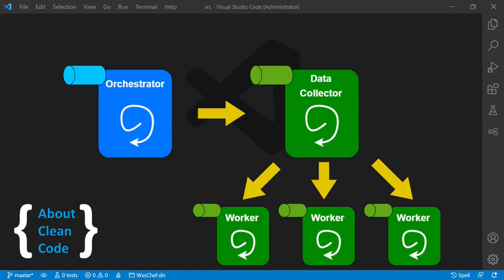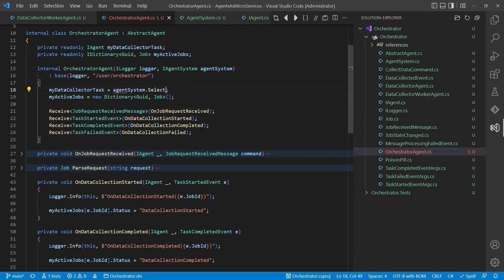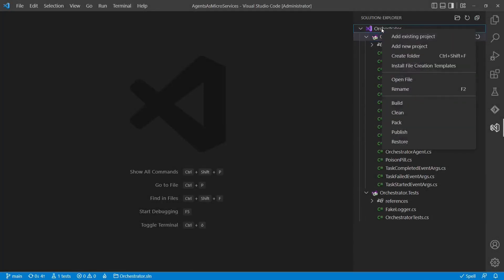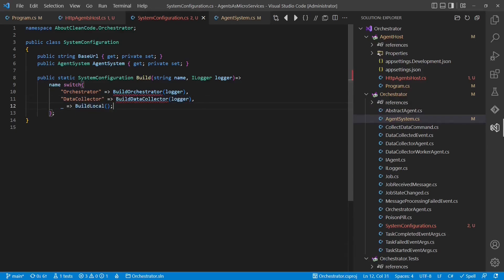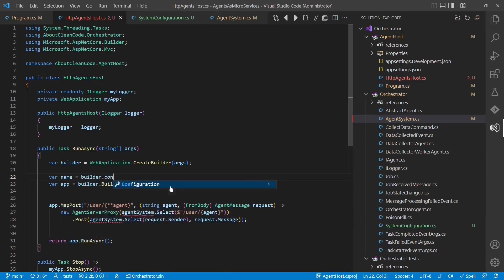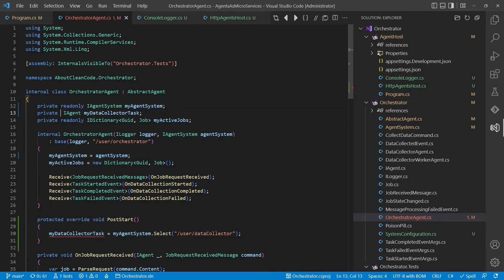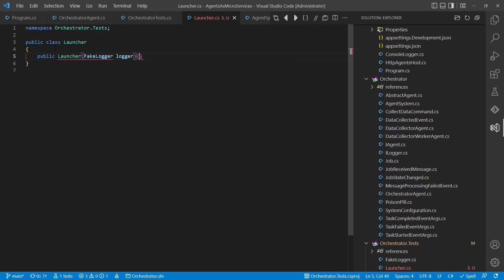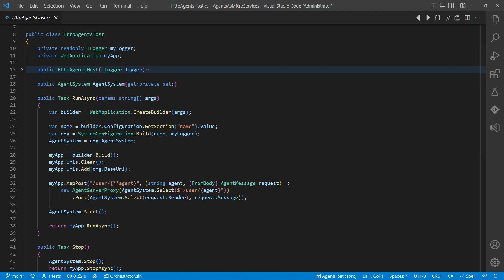Can THIS be Turned Into a MicroService in Under 15 Minutes?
In its simplest form MicroServices are components which are self-deployable, own their own data storage and communicate with other services using asynchronous communication patterns, preferably messages. Actors of the actor model are pretty close to that description.

This tutorial shows how an actor model based architecture can be turned into a microservices architecture conceptually using ASP.NET Minimal API.

0:00 Intro
0:37 The Sample Project
1:02 Naming & Discovers
3:08 Message Serialization
4:31 ASP.NET Hosting
12:44 Separate Process
14:31 Conclusion